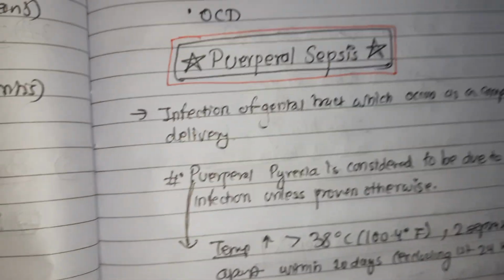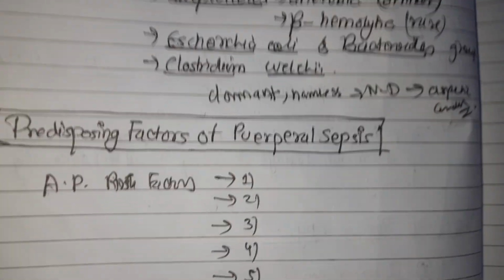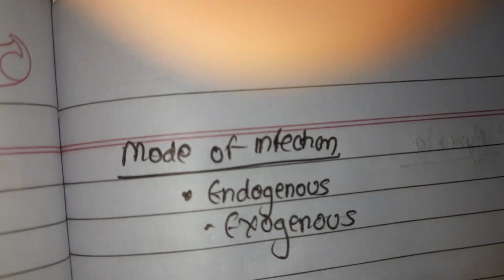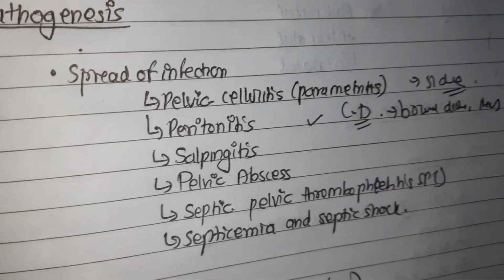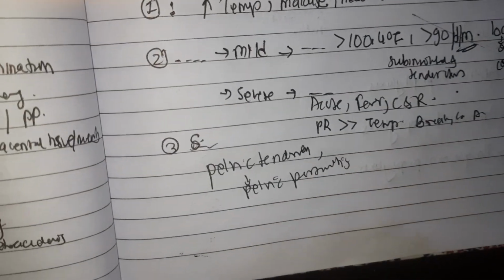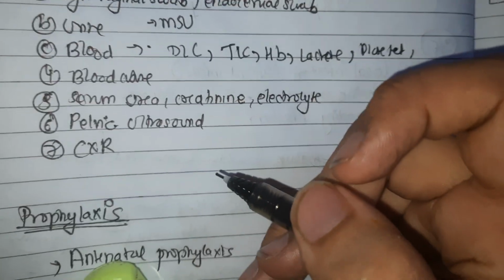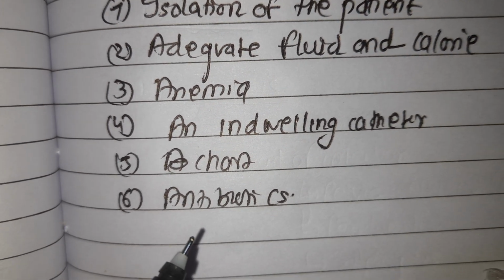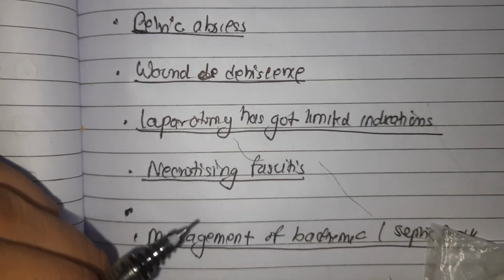Puerperal Sepsis( infection) and Puerperal Pyrexia | Obstetrics and Gynecology